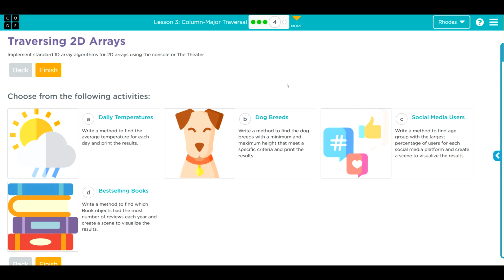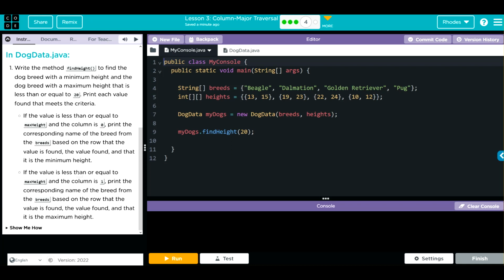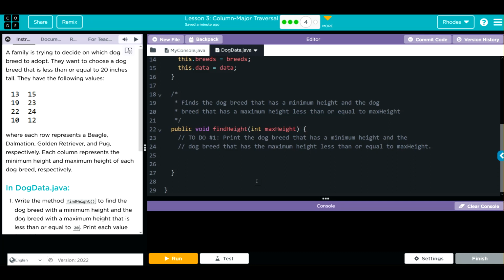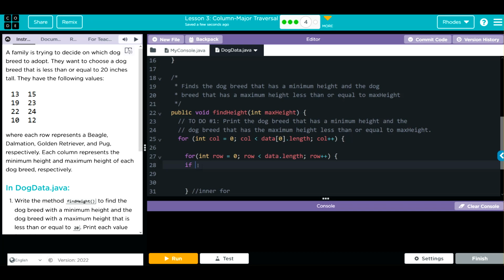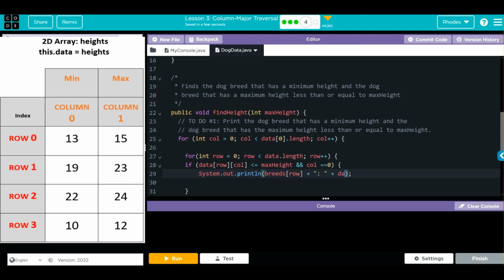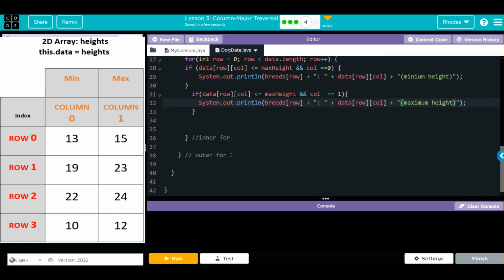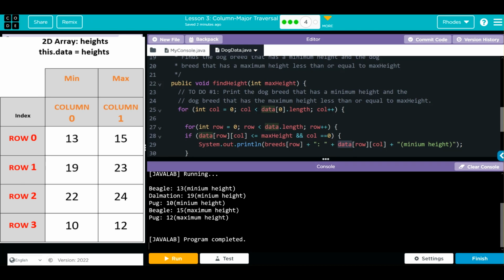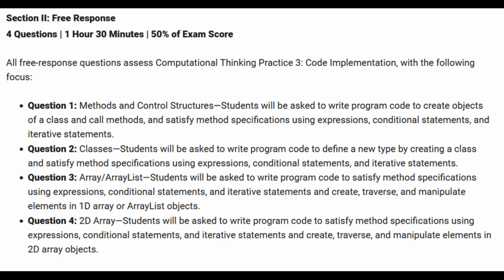AP CS A - Code.org: Unit 5: Lesson 3 #4 (2023)